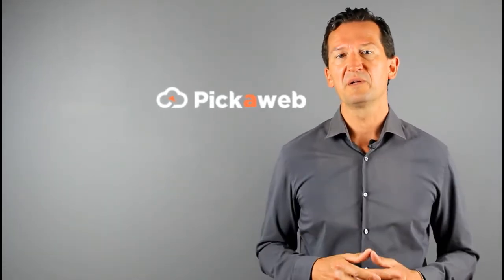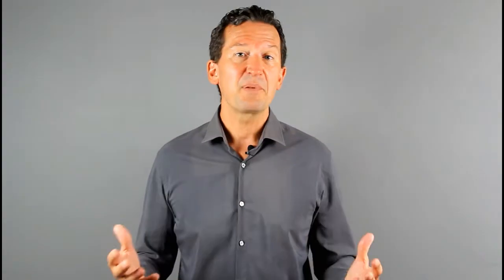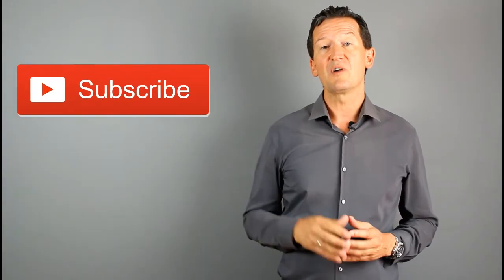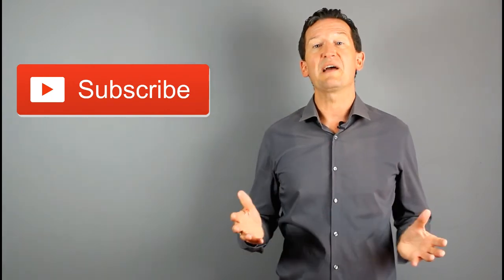Best Web Design Tools - Top Web Design Software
Learn how to make your own website with the 4 best web design tools.

Tony Messer shares with you easy ways to create a stunning website using web design software such as a website builder tool

You can also build your own website using WordPress

You can also create an online store using Magento

I hope you found this video useful on how to make your own website and the best web design tools.

Have you tried other tools?
Recommend below